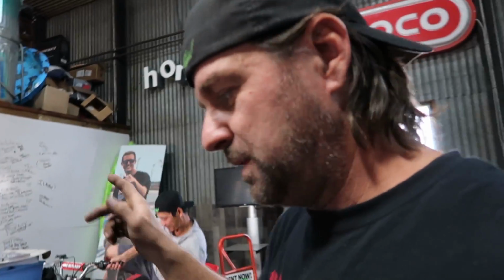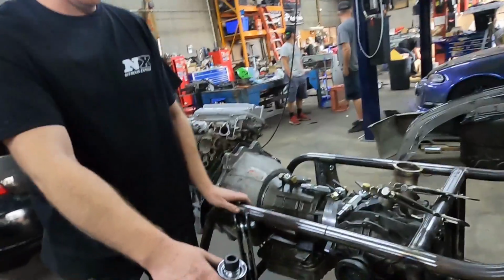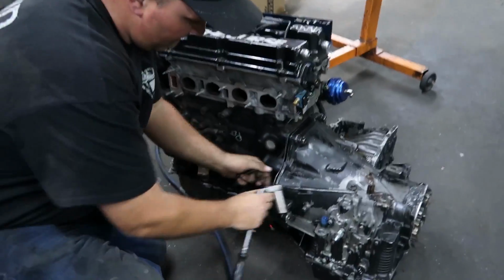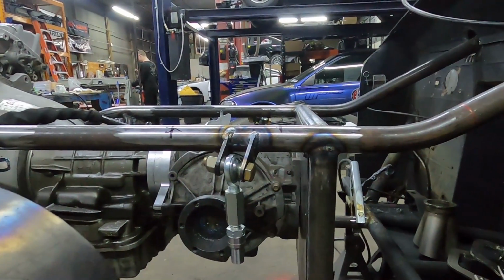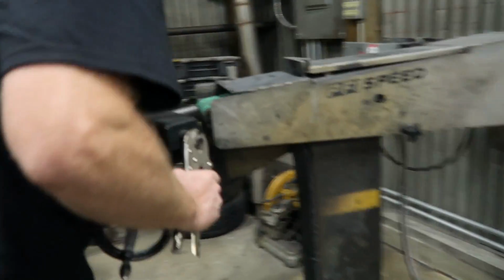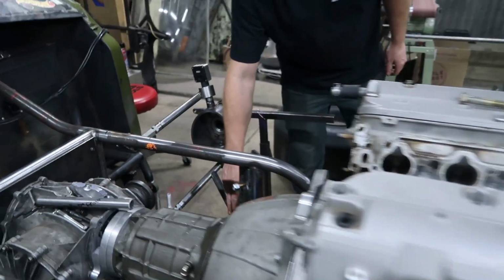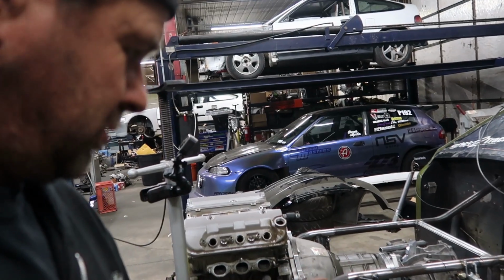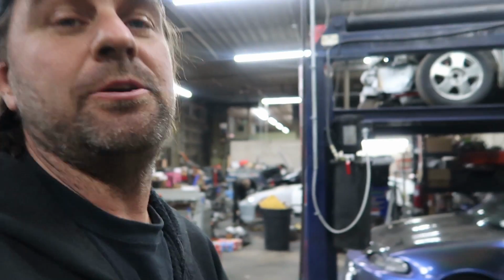Suspending the Bully!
We get busy in this video. We work on the Bully suspension, get the transmission done for the Curse and get the engine installed. Also gunmetal Josh comes down and does the block fill, so join us for a fun productive episode at the shop.

Check out  Texas Pride trailers instagram at
.pride.trailers